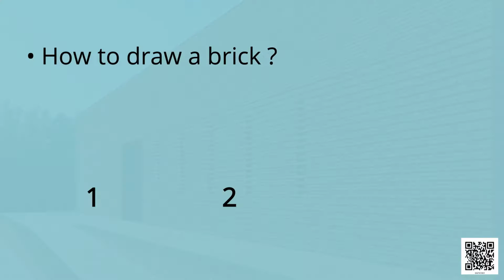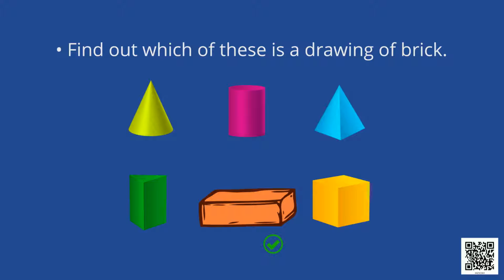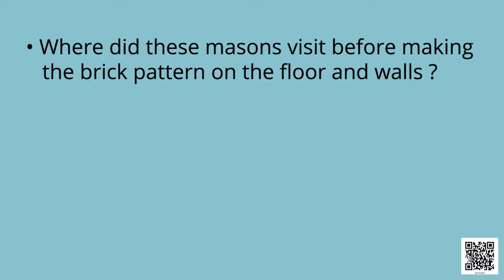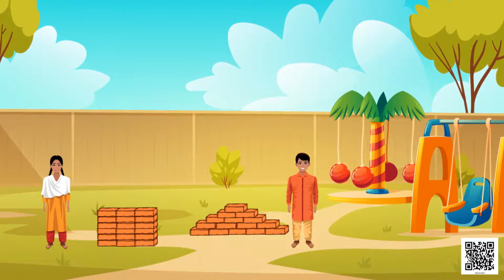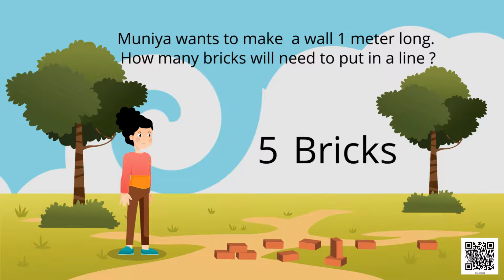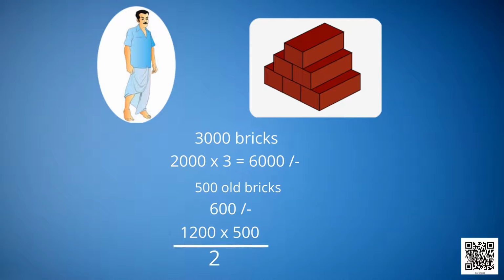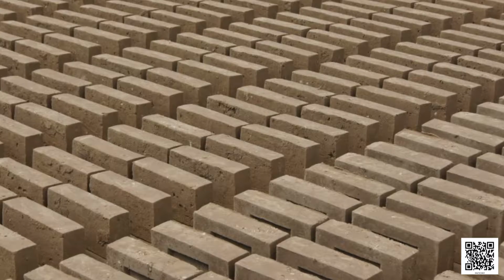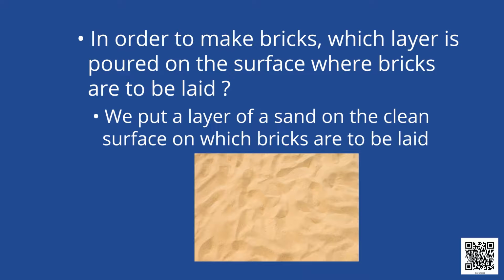Class 4 Maths Chapter 1 'Building With Bricks' (full chapter) cbse ncert